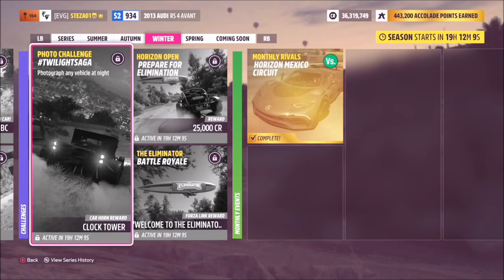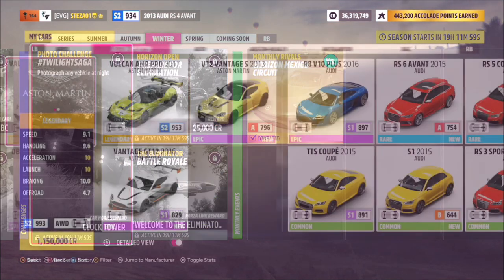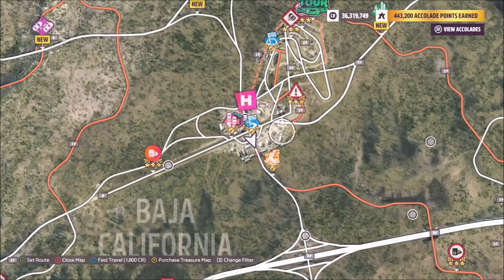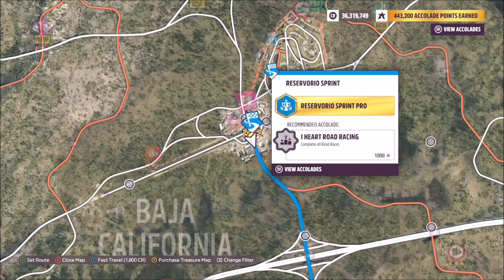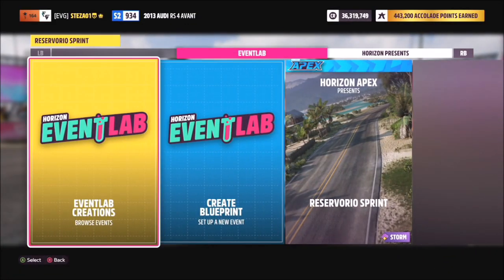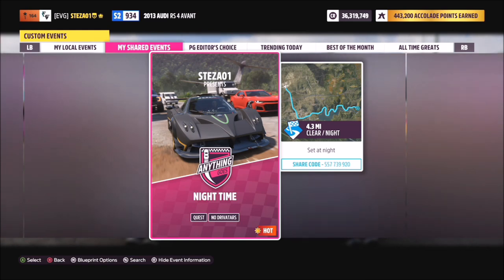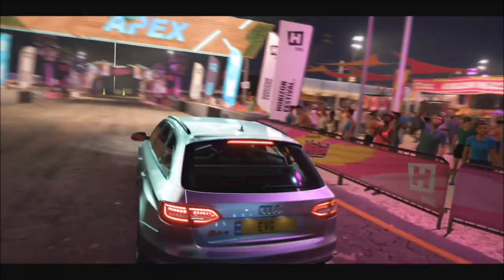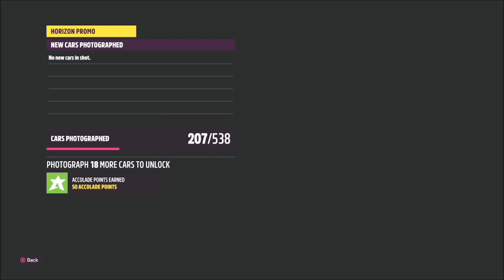Forza Horizon 5 - Photo Challenge Guide - TWILIGHTSAGA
This weeks photo challenge is super easy, wanting you to take a photo of any car at nighttime. I have also created a race for you to use which is set at night, if you log in and its daytime!